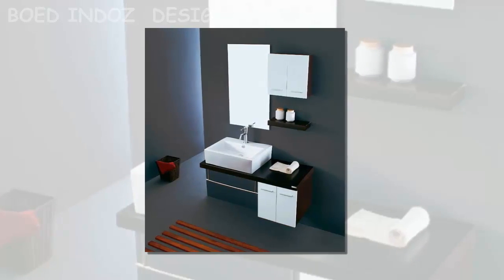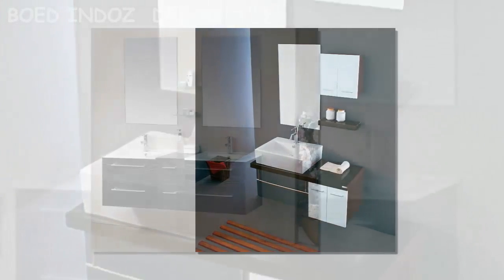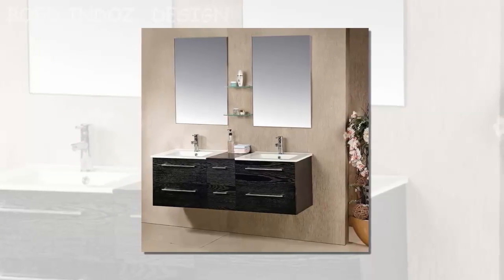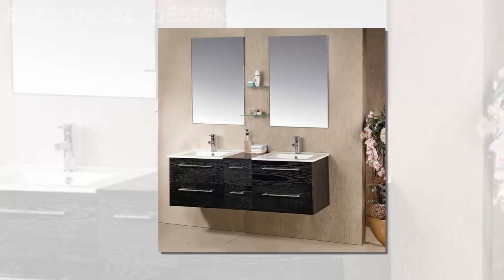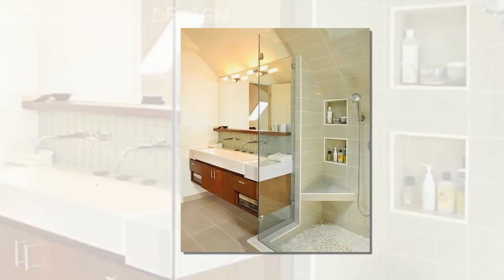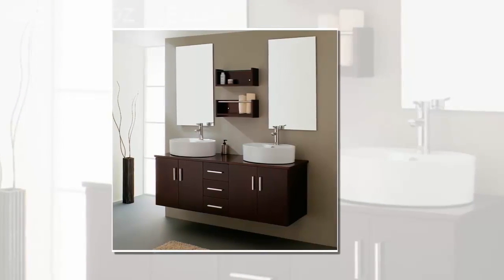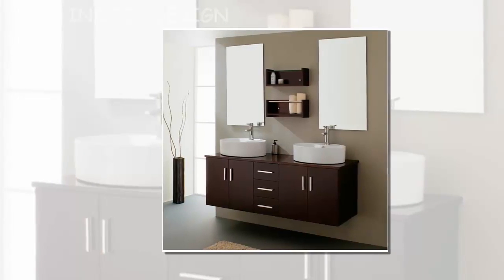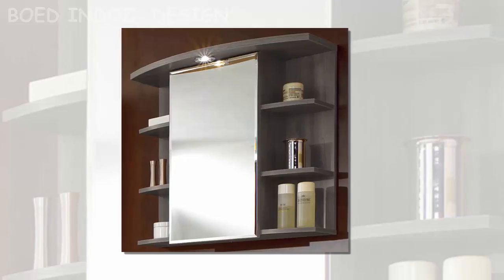Bathroom Space Saver Strong and Long Lasting